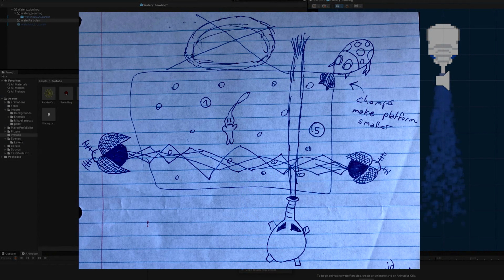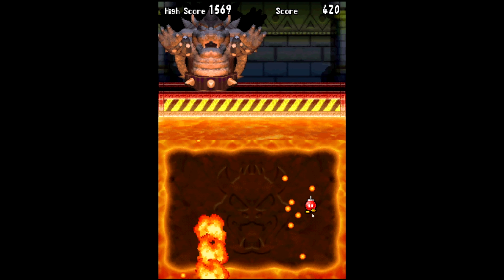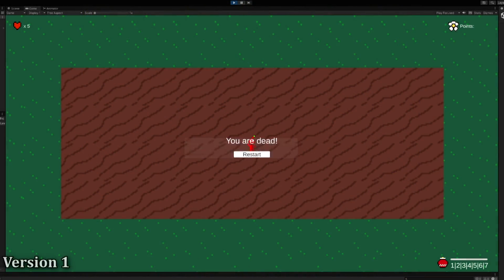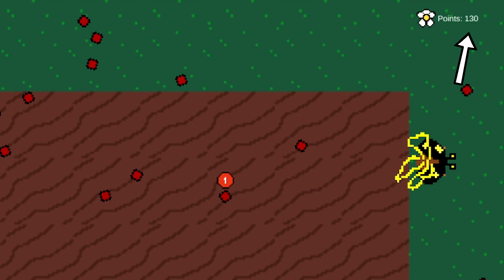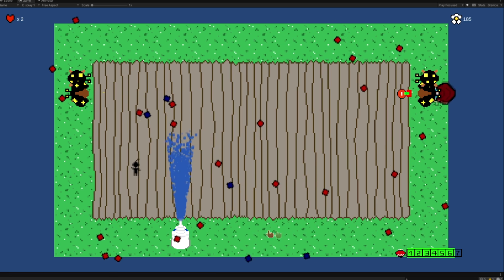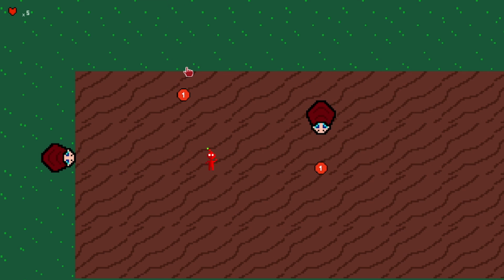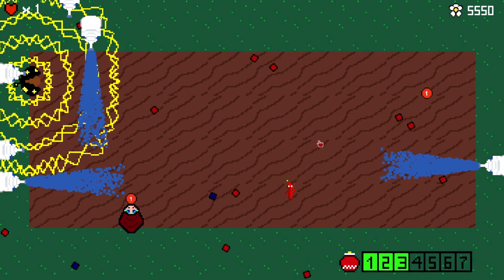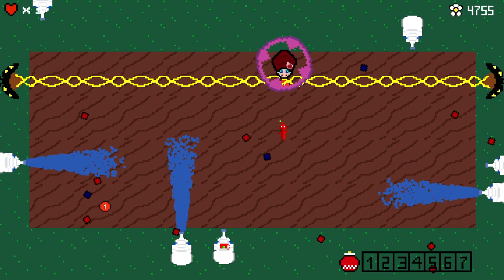Development of Our Pikmin Game So Far (Devlog)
This video showcases the progress on the indie game that my friends and I are making, which we are calling “Watch Out, Pikmin! Close Call!”. That name will likely change slightly in the future when we replace the Pikmin characters with original designs. For now, it is a Pikmin fan game.

Thank you very much for watching. Please leave us feedback, we would really enjoy hearing what others have to say on this project since we have spent quite a bit of time developing it so far.

Link to Discord server: N/A (Closed down for now. It was fun while it lasted!)